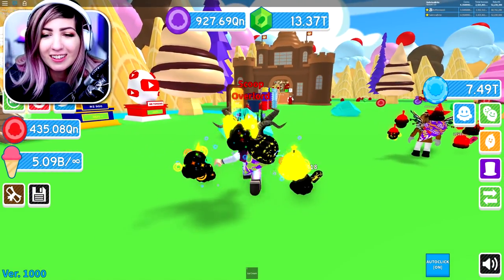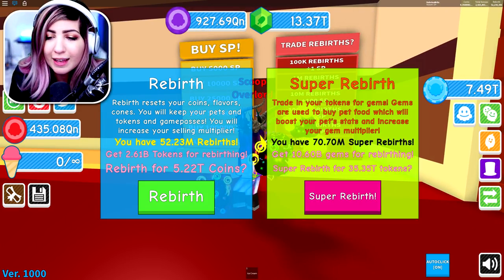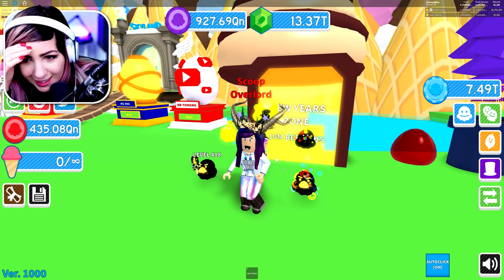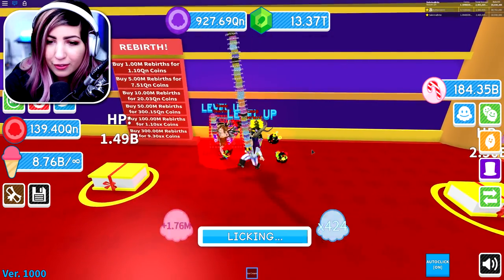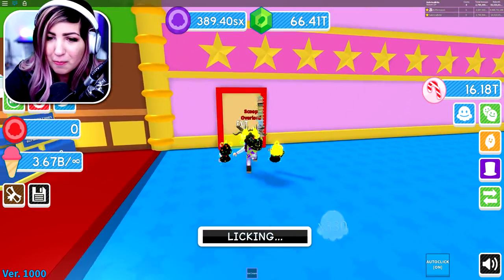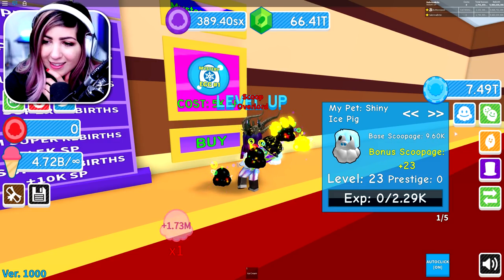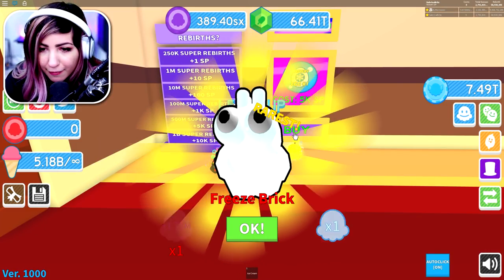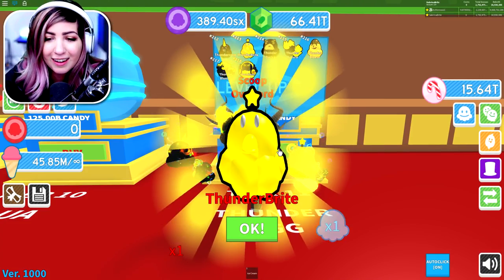OPENING MYSTERY EGGS! | Roblox Ice Cream Simulator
Opening mystery eggs in Roblox Ice Cream Simulator!
You can help us out by getting Roblox shirts and hoodies from the Brite Army goup!